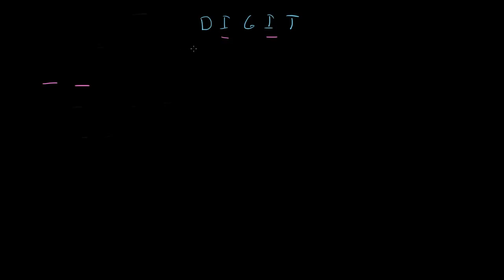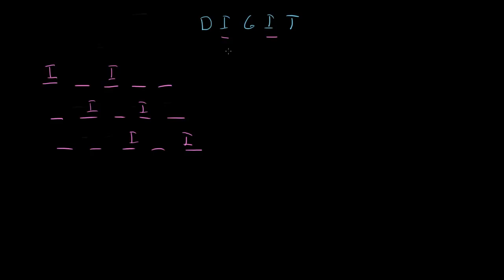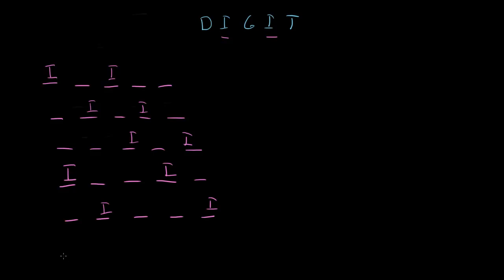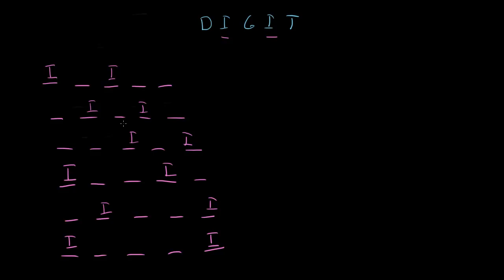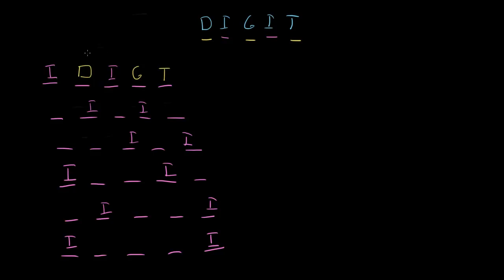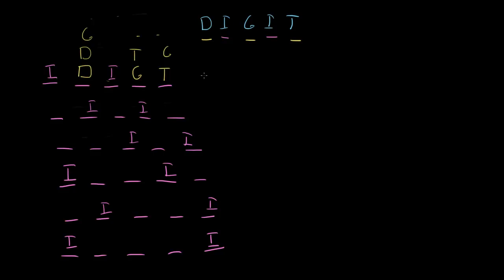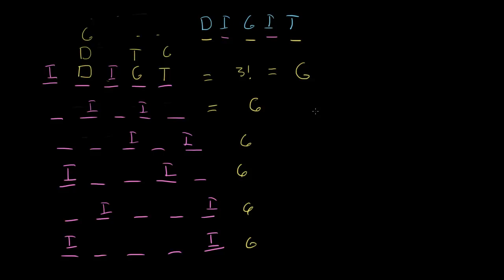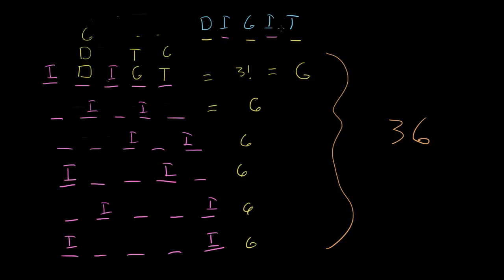GMAT Official Guide 2017 Problem Solving Question 209 - Direct Method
The letters D, G, I, I, and T can be used to form 5-letter strings such as DIGIT or DGIIT. Using these letters, how many